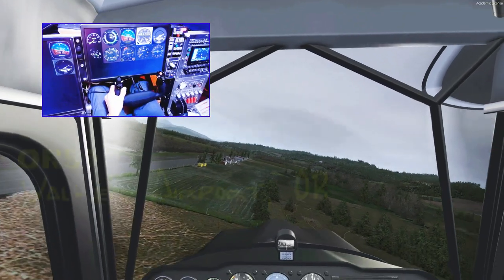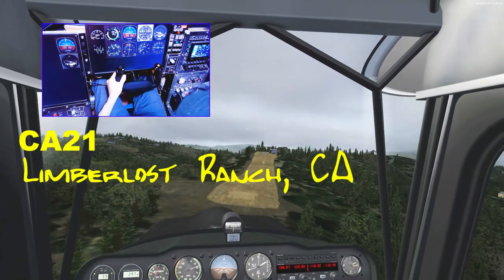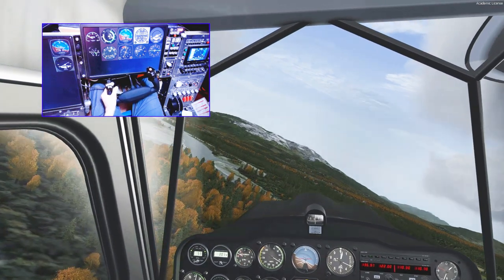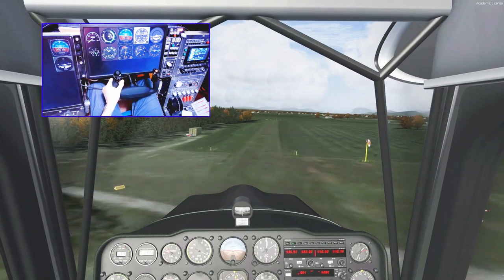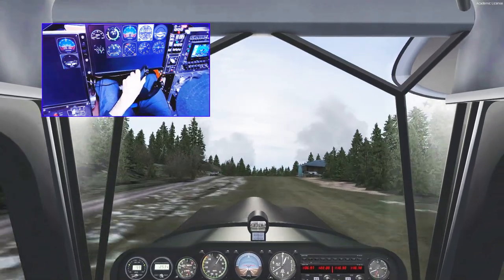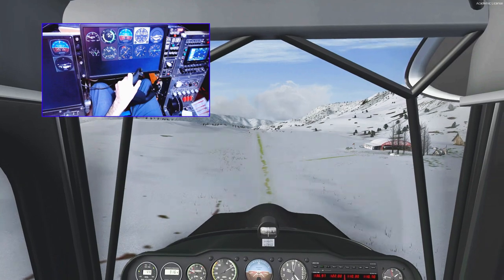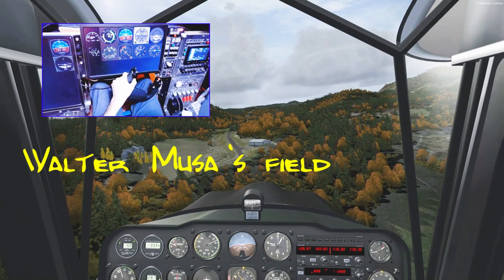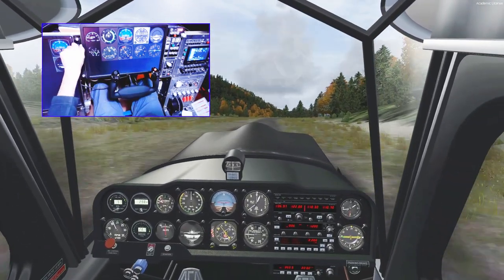Honeycomb Alpha Yoke vs. 7 Small Strips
Dropping into some backyard strips with the Honeycomb Alpha yoke.